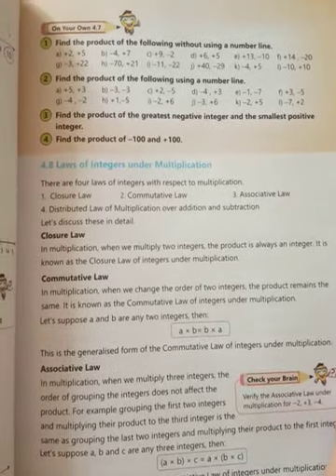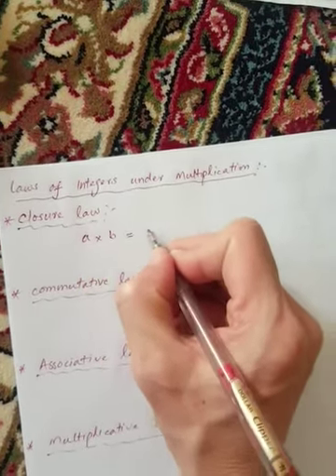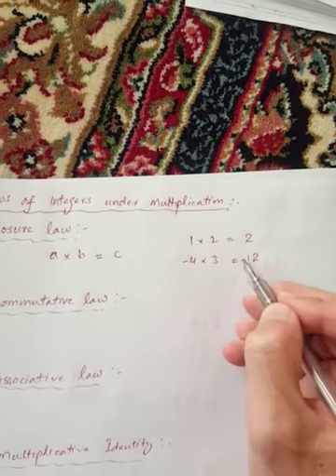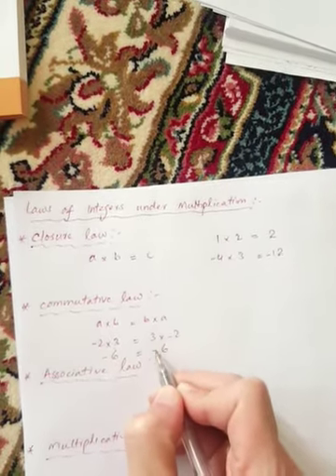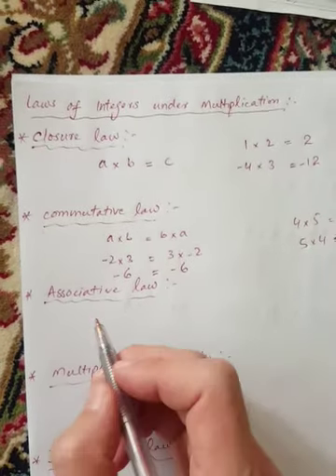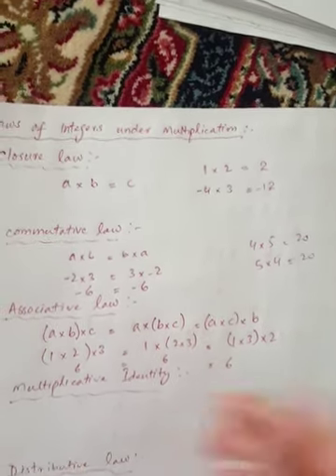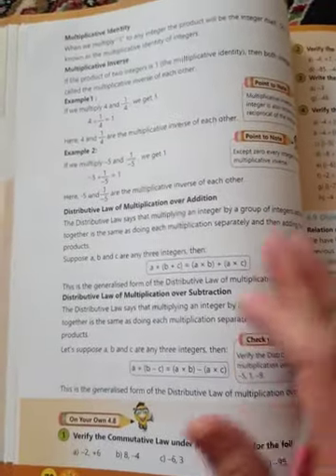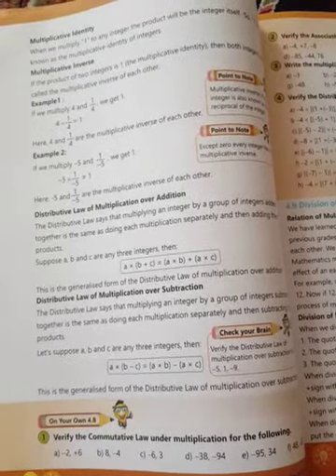Unit#4 for class 6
Intergers
Exe 4.8